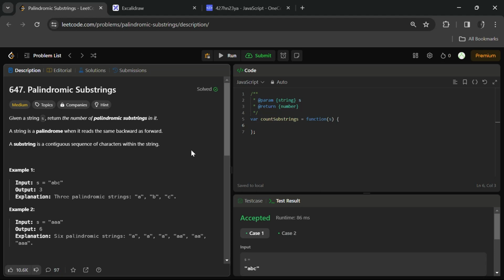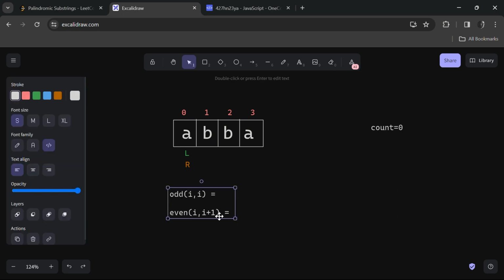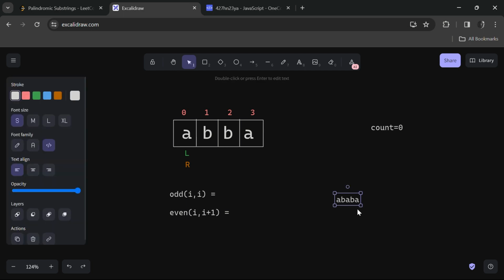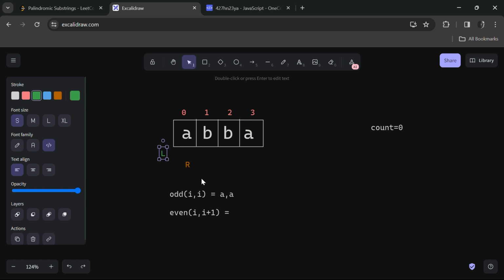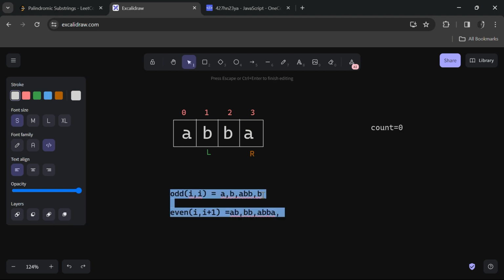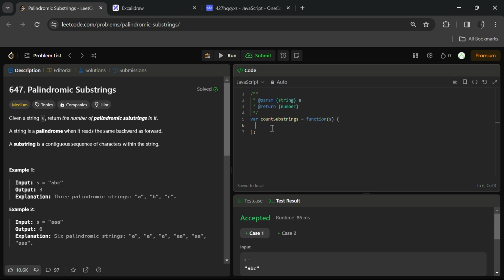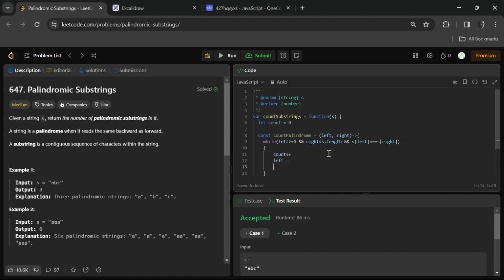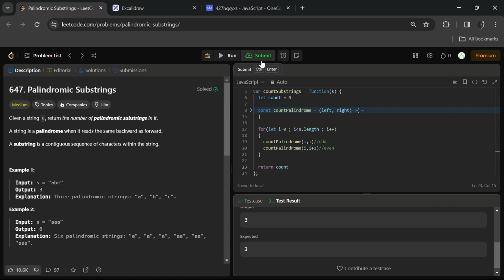Palindromic Substrings - Leetcode 647 - JavaScript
Chapters:
0:00 Problem Statement
0:36 Explanation
3:59 Coding